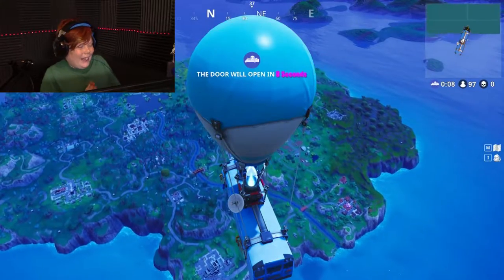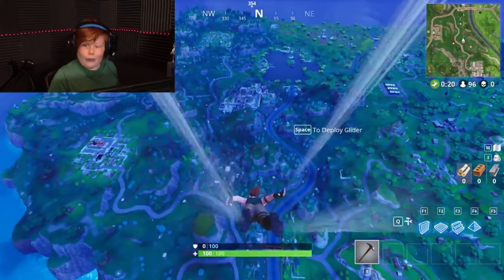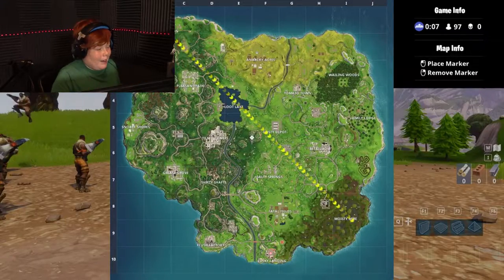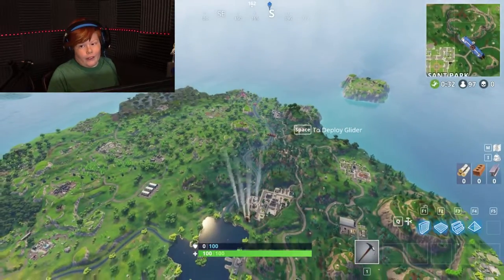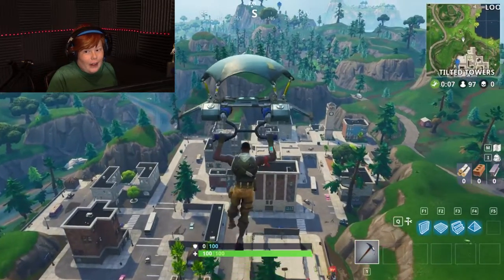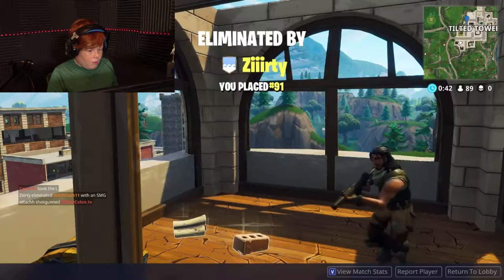How to become a pro in Fortnite 999999999999% accurate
A let's play on Fortnite.